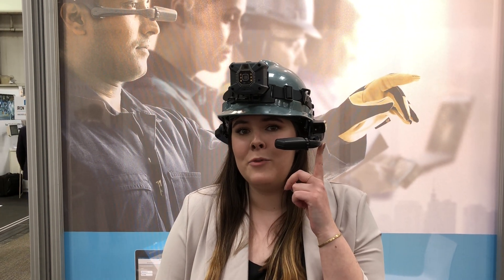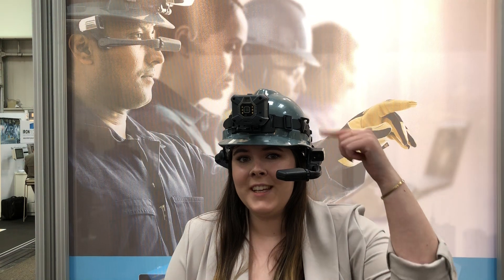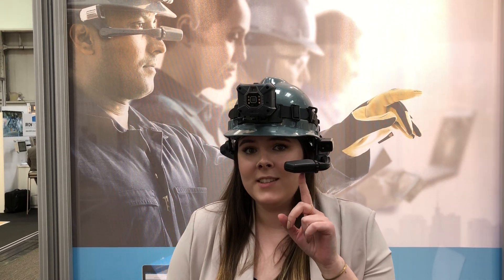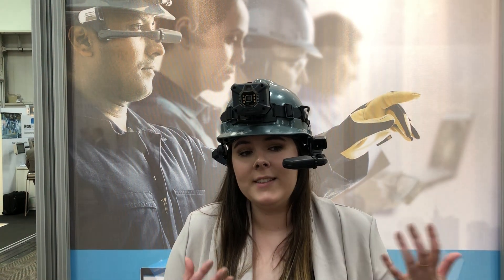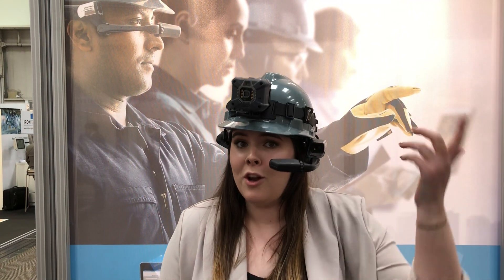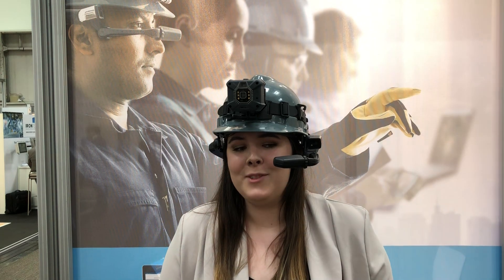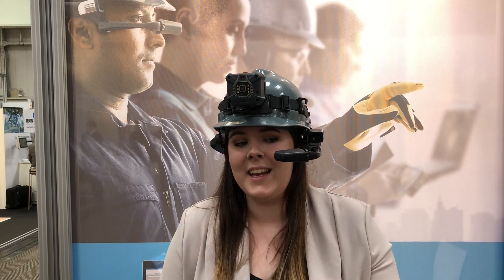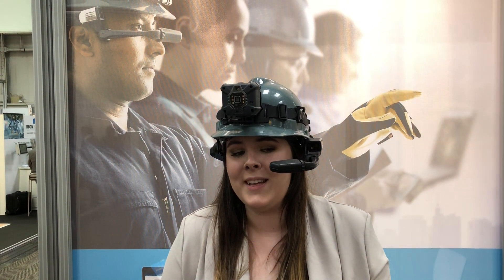Librestream Explains Why RealWear Creates Ultimate Hands-Free Work Experience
RealWear Ready partner Librestream, an augmented solution provider, is showing the HMT-1 with Librestream Onsight Cube wearable.  Paired, they make an "incredible hands-free experience."